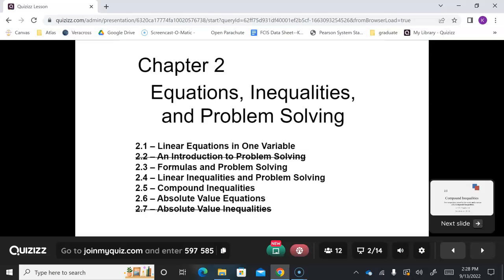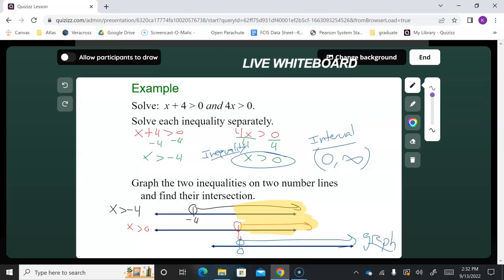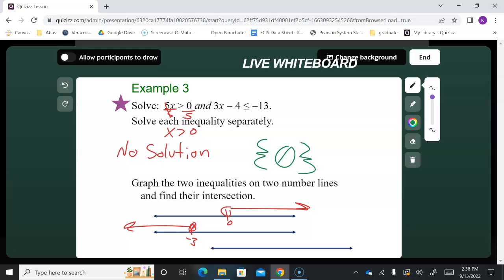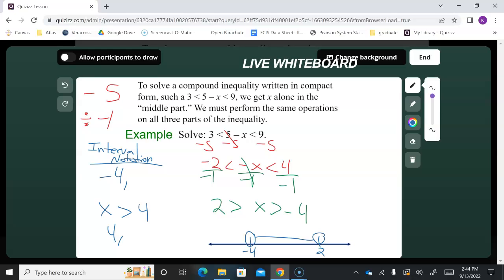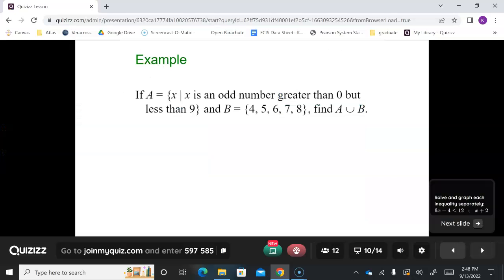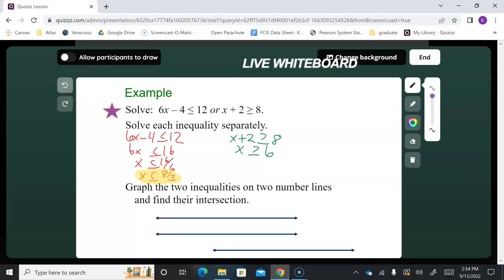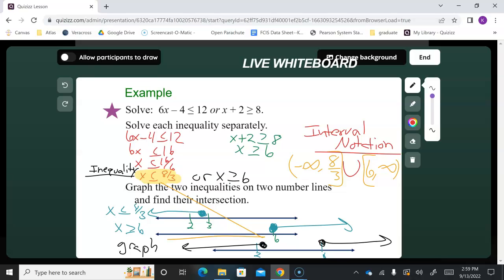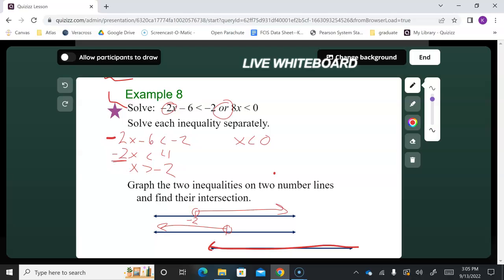Algebra II 2.5 Compound Inequalities